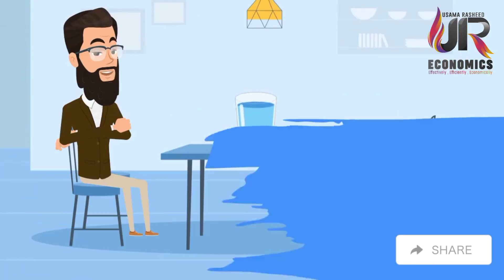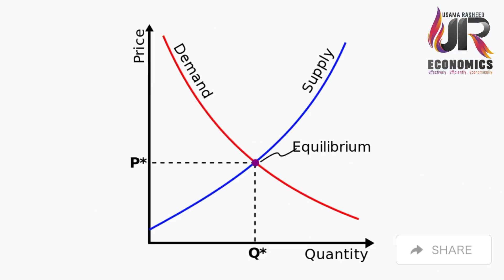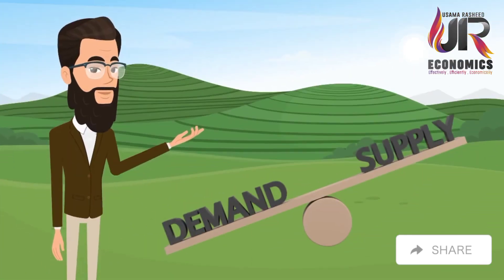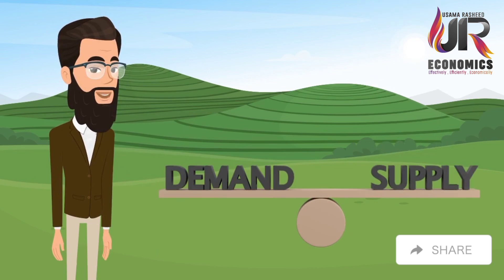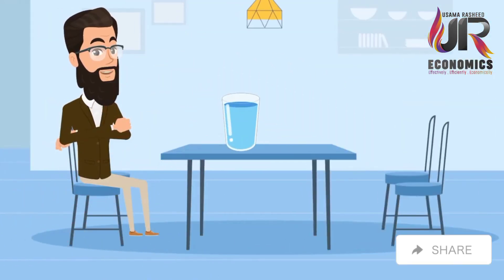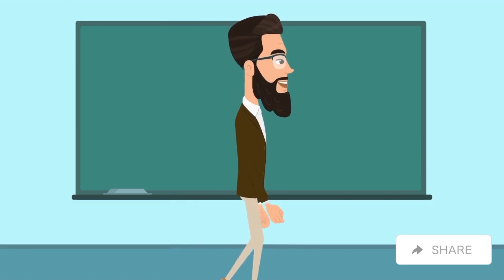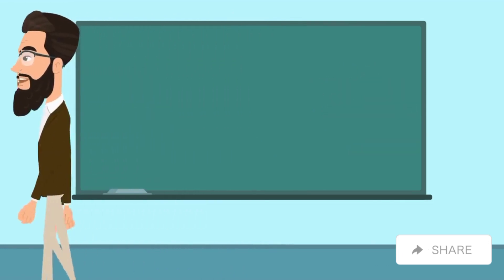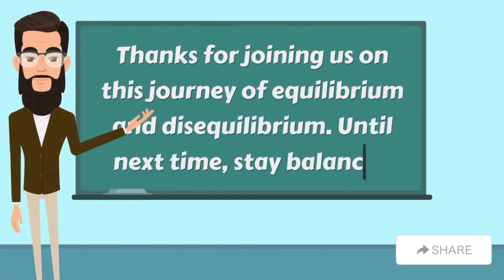"Mastering Economics: Understanding Equilibrium and Disequilibrium | Explained with Examples"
Welcome! In this comprehensive economics lesson, we'll delve into the fascinating world of market equilibrium and disequilibrium. Understanding these concepts is crucial for anyone interested in economics, business, or finance.

🔍 Topics Covered in this Video:

What is Market Equilibrium?
How Supply and Demand Interact
The Role of Price in Equilibrium
Factors Affecting Equilibrium
Identifying Disequilibrium
Shortages and Surpluses
Market Adjustments

Market equilibrium is the point where supply matches demand, and prices are stable. Recognizing disequilibrium situations, where supply and demand don't align, can have significant implications for businesses, consumers, and policymakers.

📈 Real-World Examples:
We'll analyze real-world examples and case studies to illustrate these concepts. From the housing market to consumer goods, you'll see how equilibrium and disequilibrium affect our daily lives.

📉 Benefits of Watching:
By the end of this video, you'll have a solid grasp of equilibrium and disequilibrium, which are essential for making informed economic decisions and understanding market trends.

👍 Join the Discussion:
We encourage you to share your thoughts and questions in the comments section. Engage with our community and learn from others who are as passionate about economics as you are.

for updates, behind-the-scenes content, and more insightful discussions.

Thank you for choosing [Your Channel Name] as your source for economics education. Let's dive into the fascinating world of equilibrium and disequilibrium in the markets!